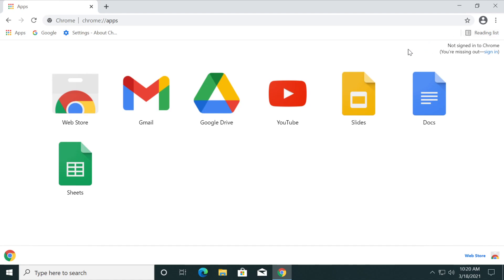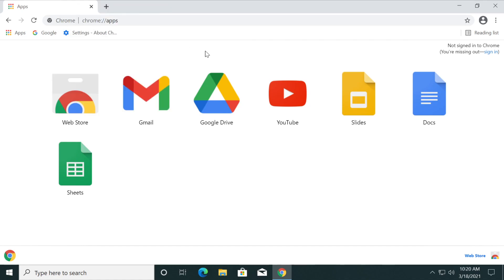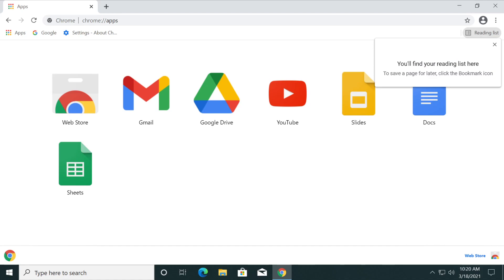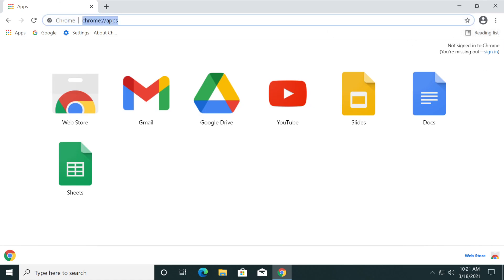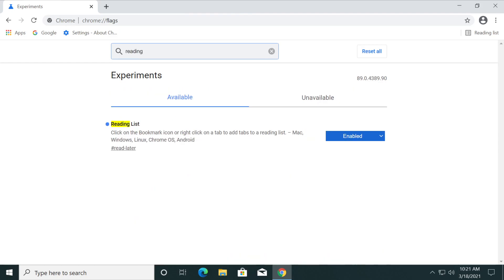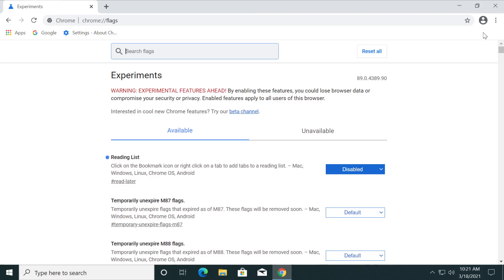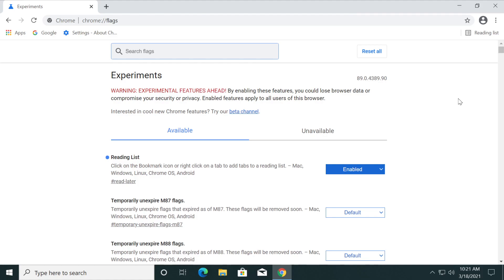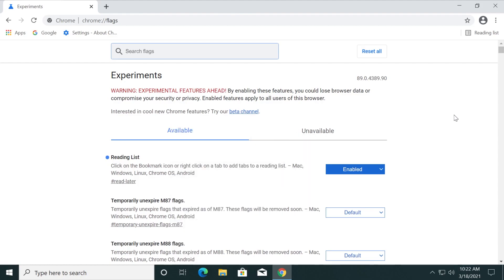How to Disable the Reading List Button in Chrome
In this video I will show you How to Disable the Reading List Button in Chrome.